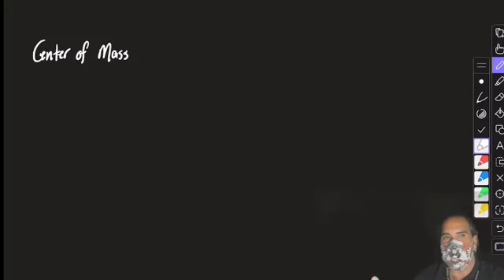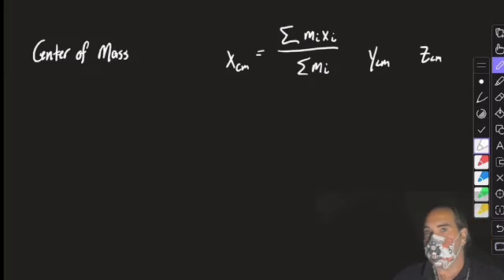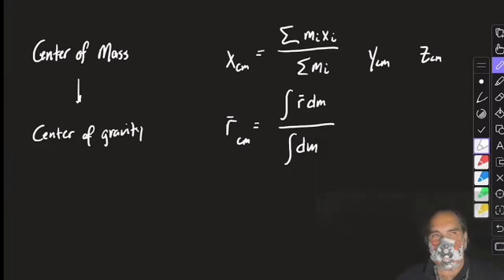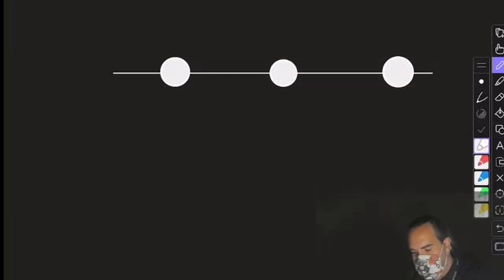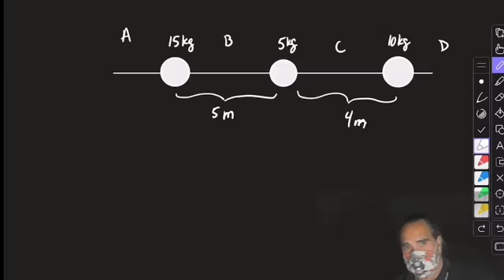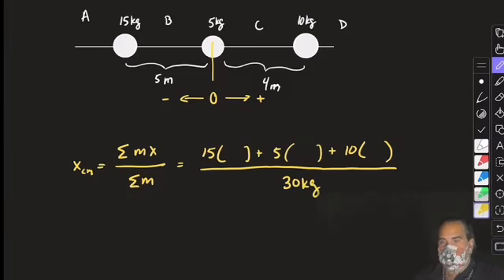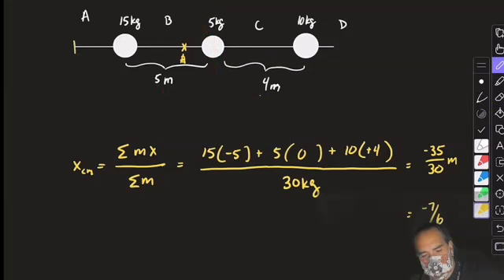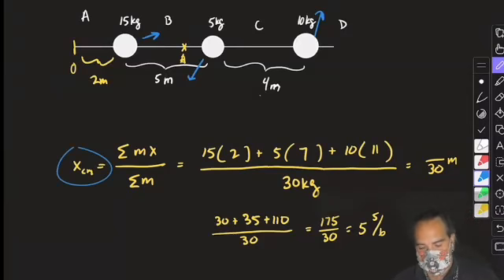Unit 4 Center of Mass pd6